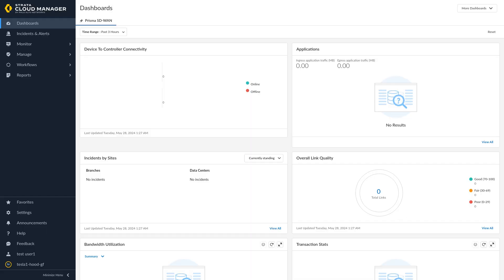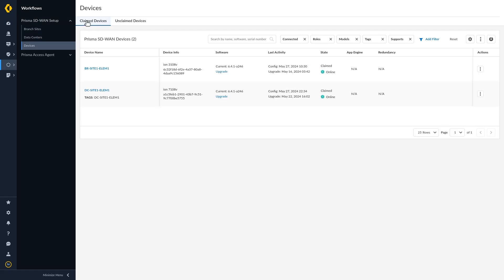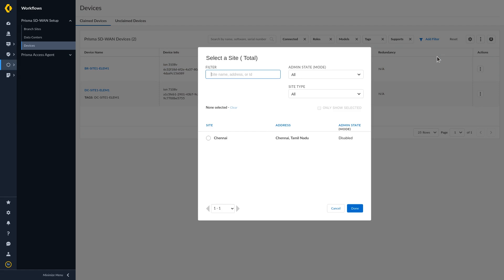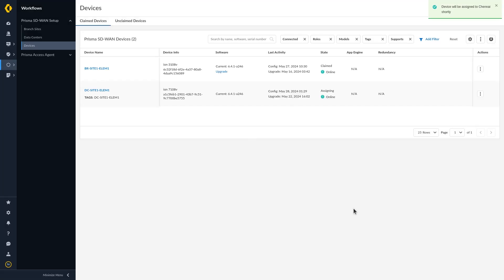TechDocs: Assign the ION Device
Assigning a device simply means that you are associating it with a specific branch or data center site.